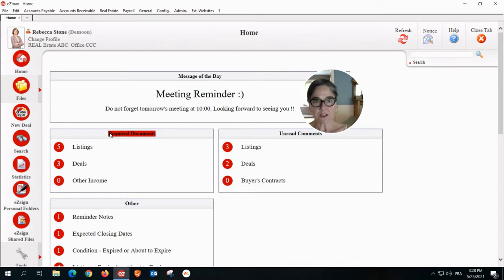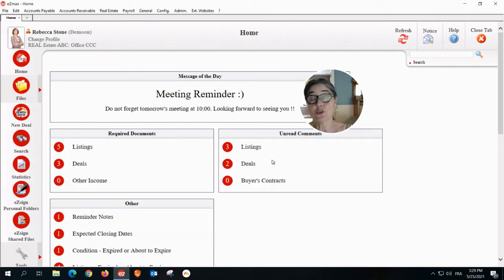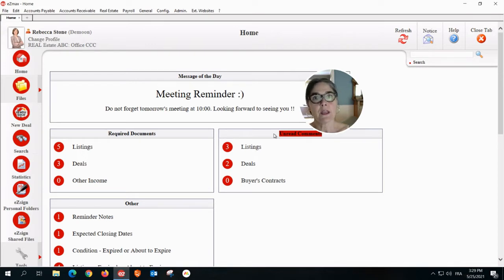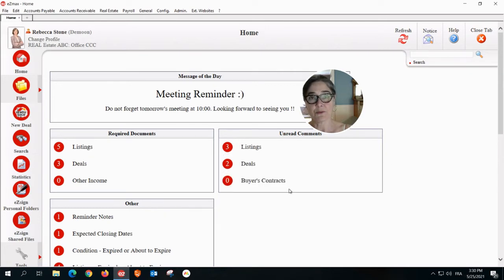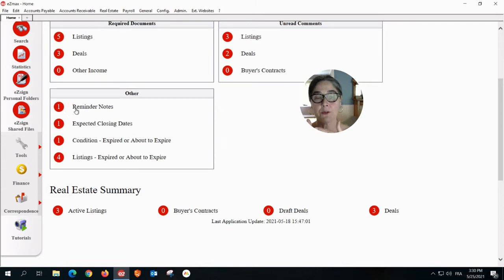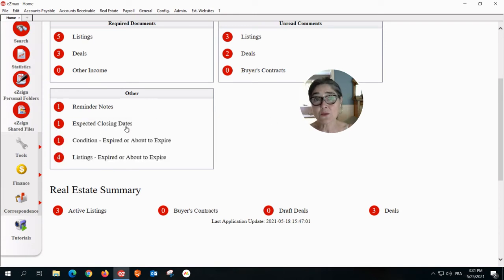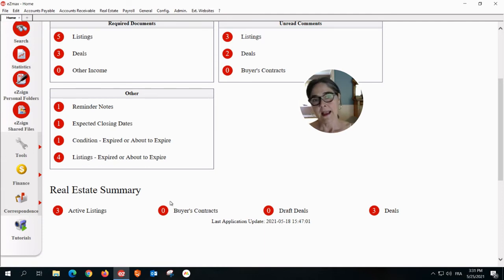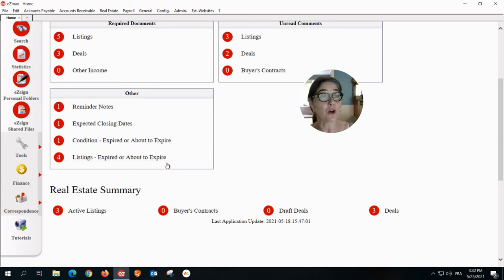eZmax - Agent Tutorial - Home Page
Overview of the information you can access from your eZmax home page.